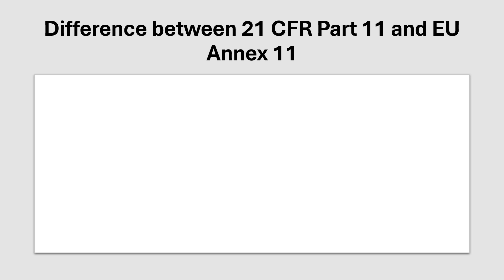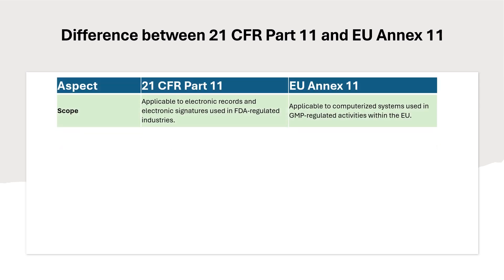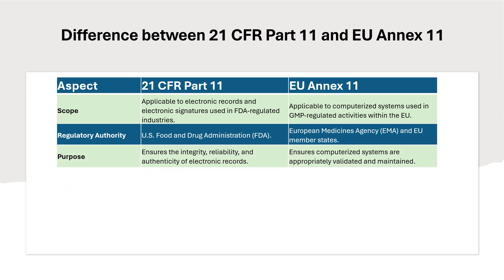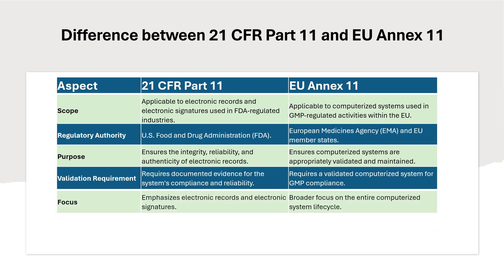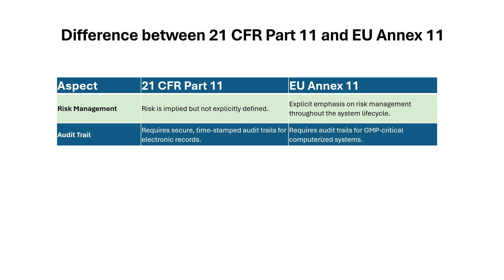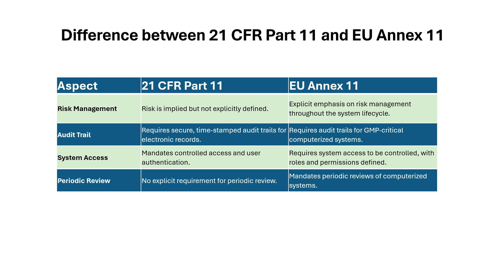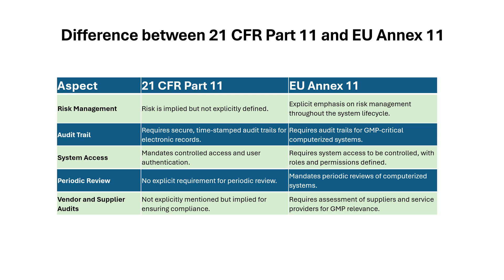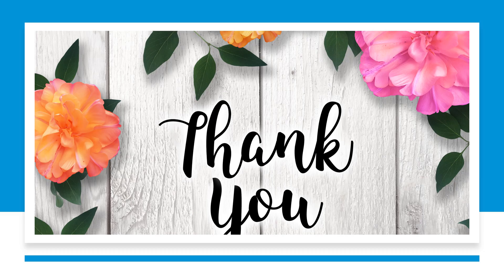21 CFR Part 11 vs EU Annex 11: A Comprehensive Comparison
Are you struggling to understand the differences between 21 CFR Part 11 and EU Annex 11? These two regulations are crucial for ensuring the integrity and compliance of electronic records and signatures in the pharmaceutical industry. In this video, we'll break down the key similarities and differences between 21 CFR Part 11 and EU Annex 11, helping you to better understand the requirements and implementation strategies for each regulation. Whether you're a quality assurance professional, regulatory affairs specialist, or simply looking to improve your knowledge of GxP compliance, this video is for you. So, let's dive in and explore the distinctions between these two important regulations!